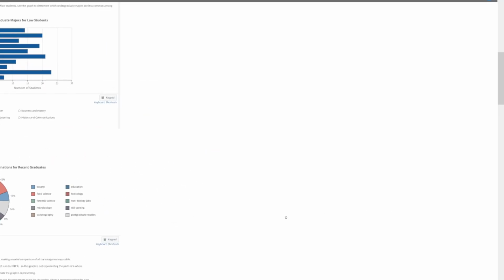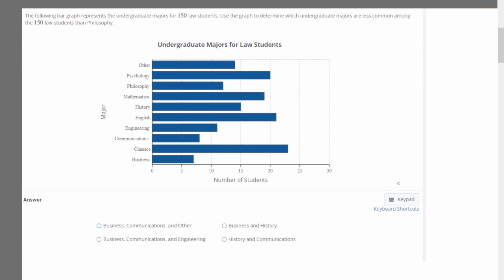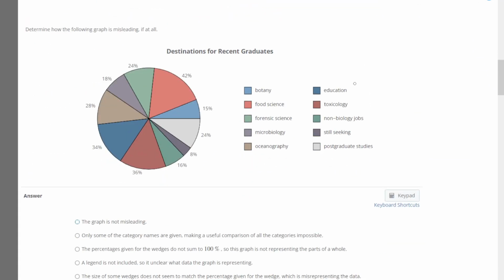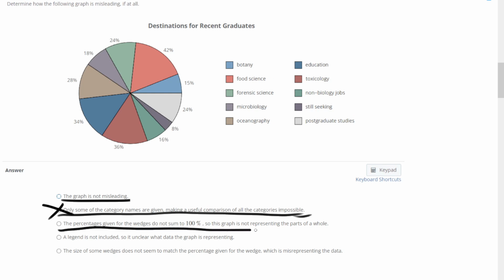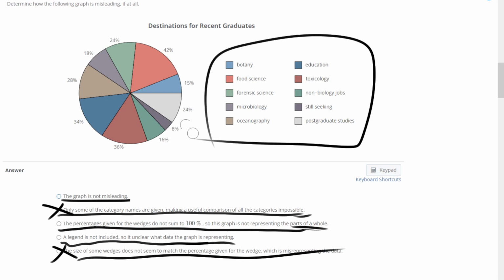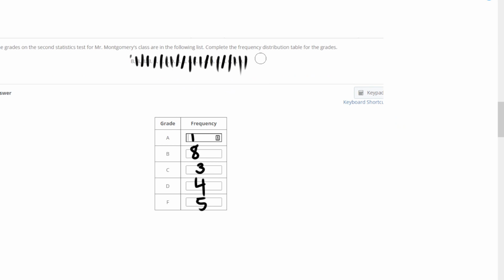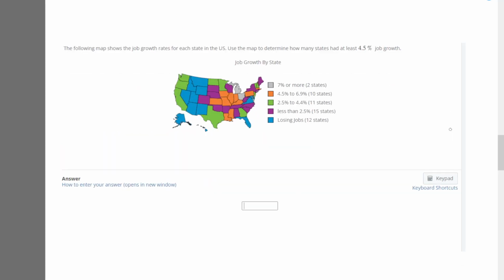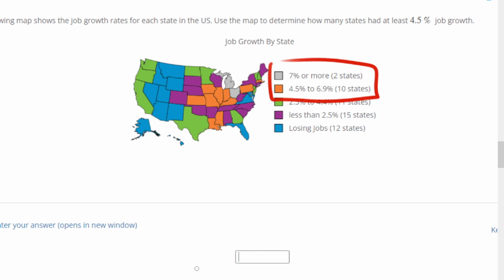8.2: Displaying Data